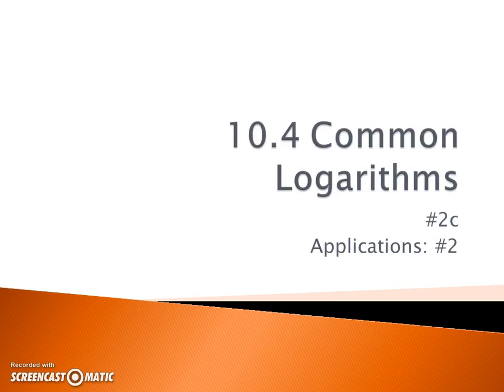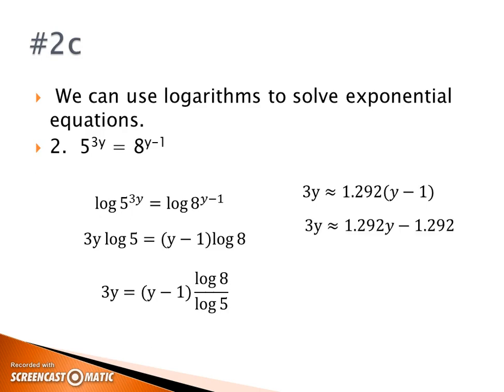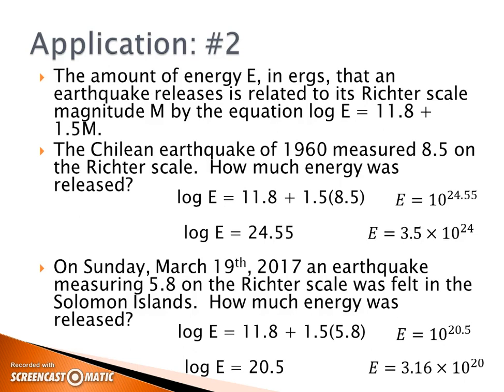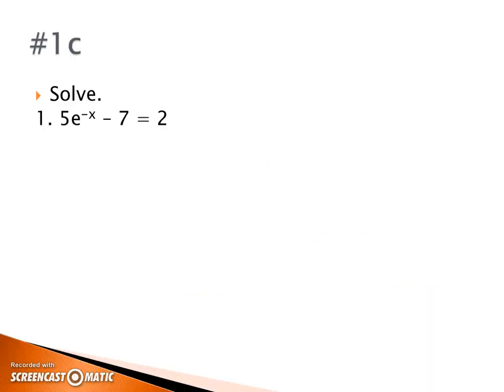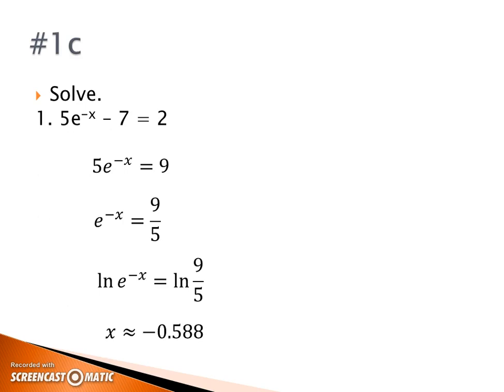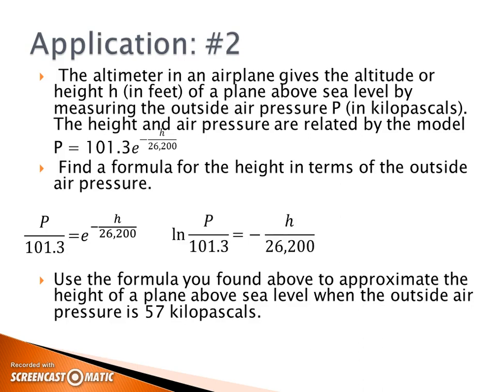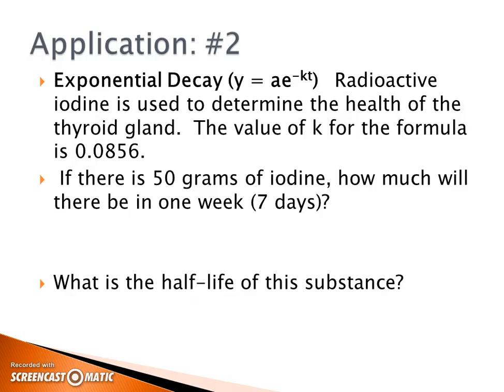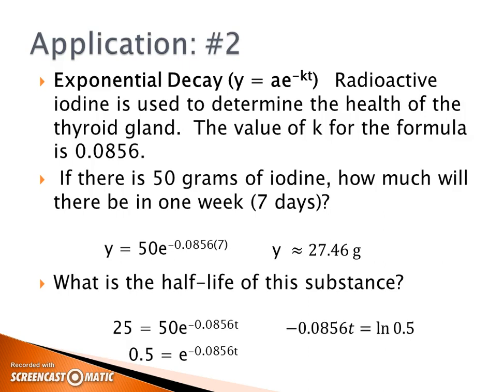10 4 6 Review